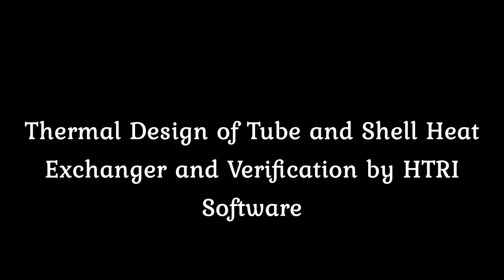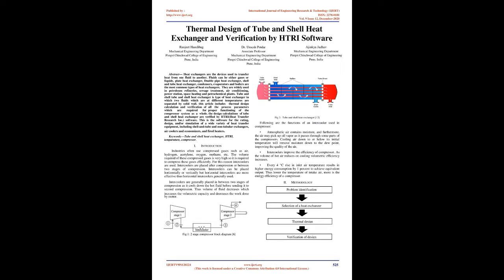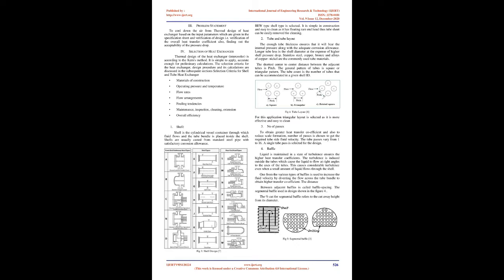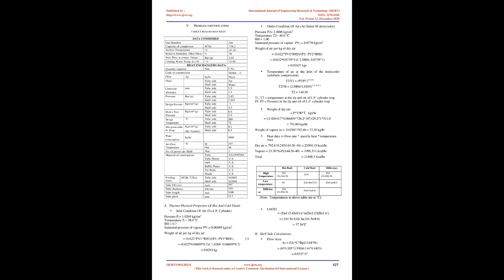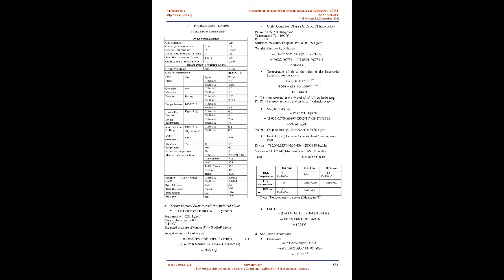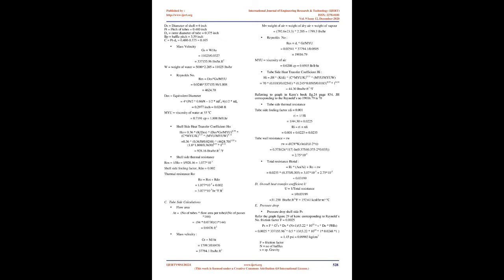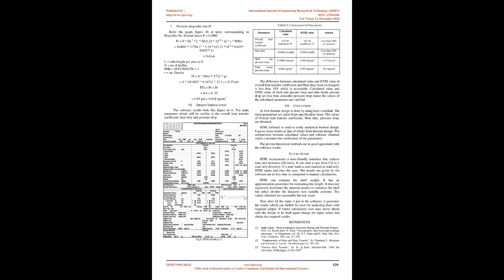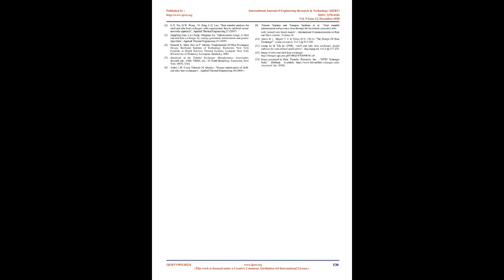Thermal Design of Tube and Shell Heat Exchanger and Verification by HTRI Software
Ranjeet Handibag , Dr. Umesh Potdar , Ajinkya Jadhav

Heat exchangers are the devices used to transfer heat from one fluid to another. Fluids can be either gases or liquids. plate heat exchanger, Double pipe heat exchanger, shell and tube heat exchanger, condensers, evaporators and boilers are the most common types of heat exchangers. They are widely used in petroleum refineries, sewage treatment, air conditioning, power station, space heating and petrochemical plants. Tube and shell tube and shell heat exchanger is type of heat exchanger in which two fluids which are at different temperatures are separated by solid wall. this article includes thermal design calculation and verification of all the process parameters which are required for proper functioning of the compressor system as a whole. the design calculations of tube and shell heat exchanger are verified by HTRI(Heat Transfer Research Inc.) software. This is the software for the rating, design, and/or simulation of a wide variety of heat transfer equipment, including shell-and-tube and non-tubular exchangers, air coolers and economizers, and fired heaters.